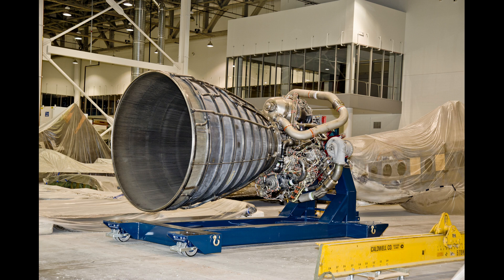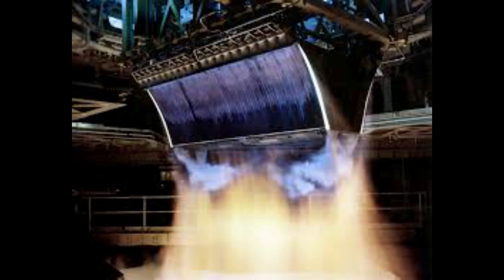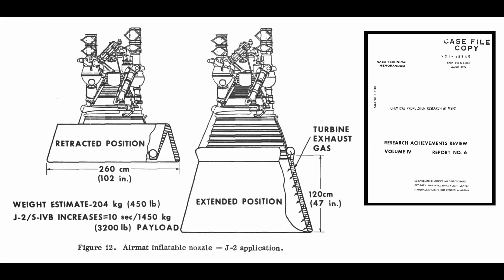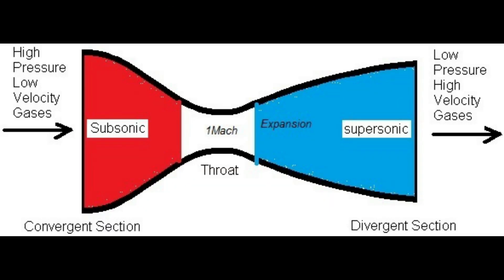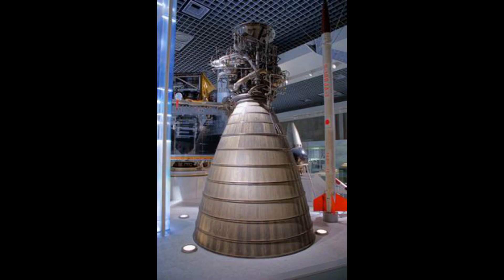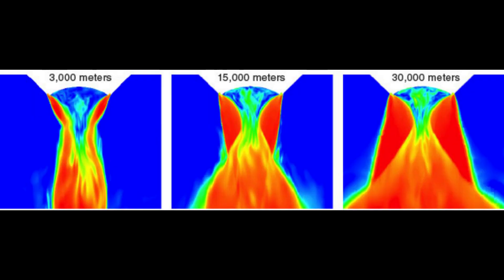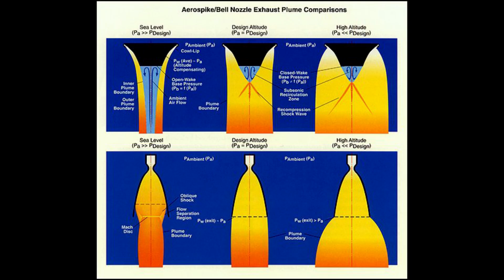Rocket Nozzle Fluid Dynamics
Video Describing Different Types of Nozzles